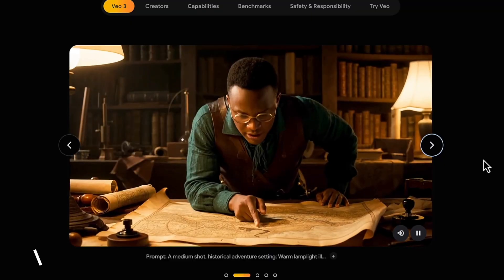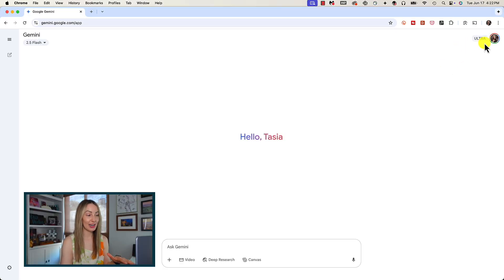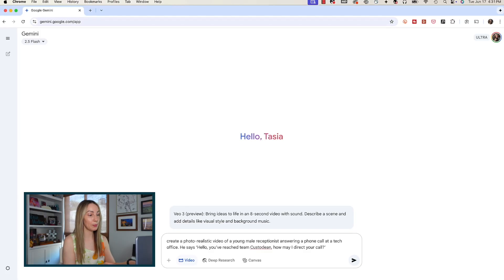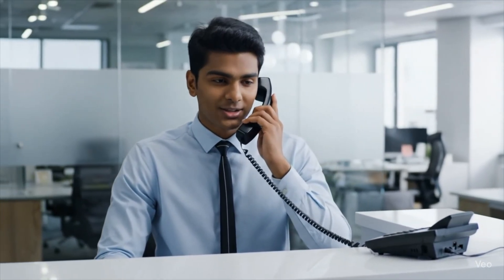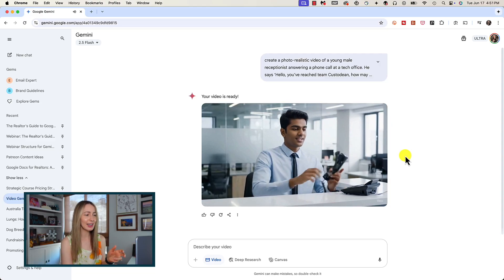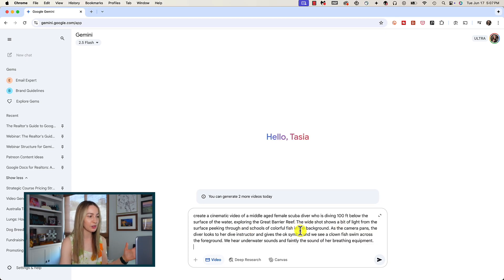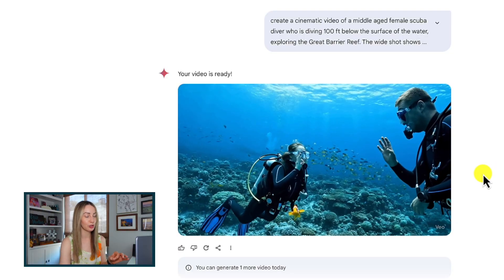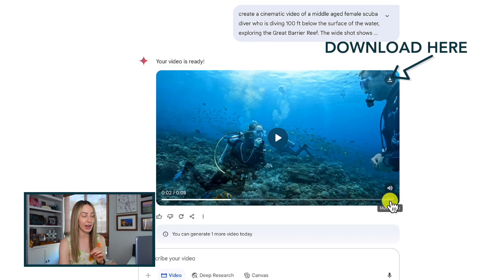Google Veo 3 Tutorial: How to Create AI Generated Video with Sound in Gemini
Here’s how to create AI generated video with sound in Gemini.

Hey friends, I’m Tasia Custode and in this video, I’m sharing a Google Veo 3 tutorial. I’ll show you how to create AI generated video in Gemini using Veo 3. You won’t believe how easy it is to create quick video with a simple prompt.

⏰ TIMECODES:
00:00 - What is Gemini Veo 3?
00:53 - How to Create Video with Sound in Gemini
03:27 - Availability